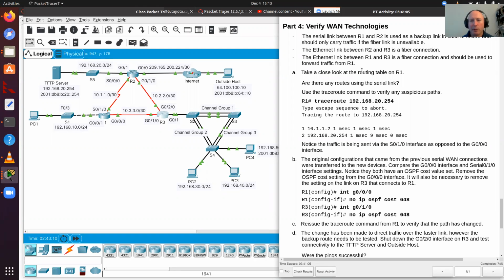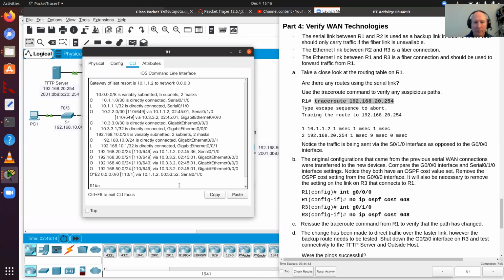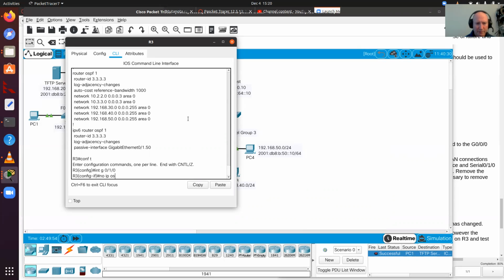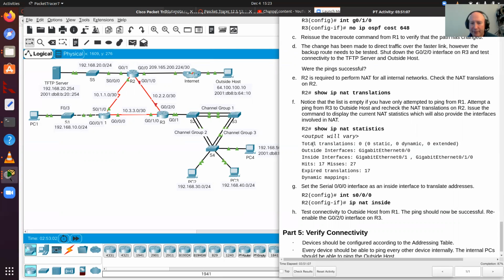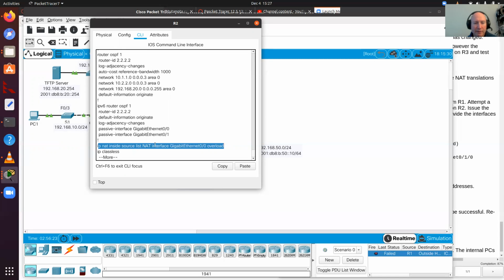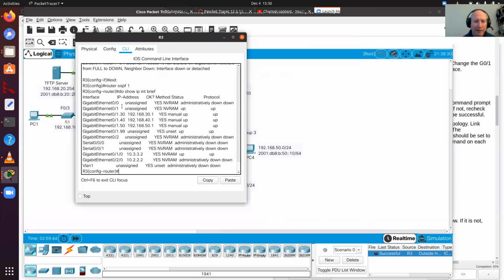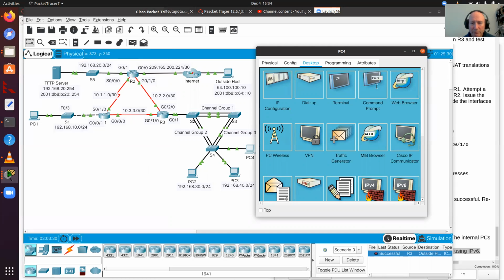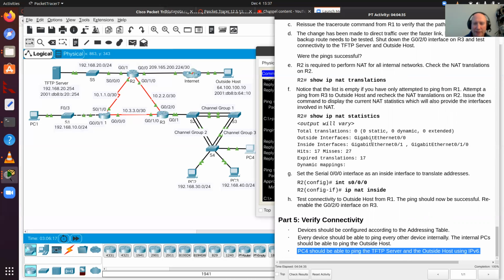CCNA3 v7: Troubleshooting Enterprise Networks part 4